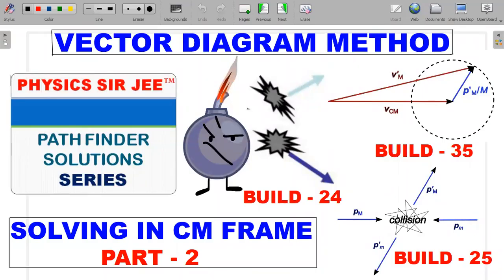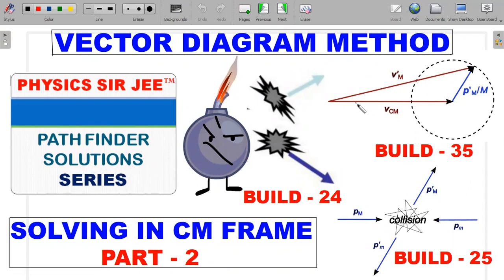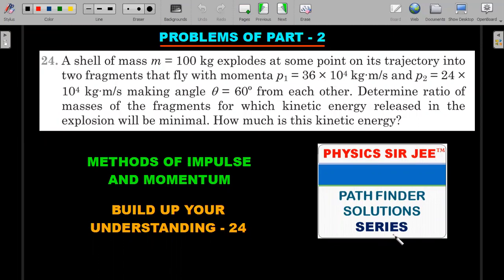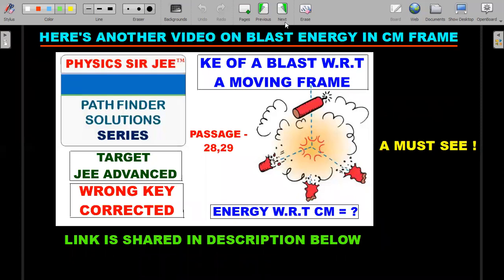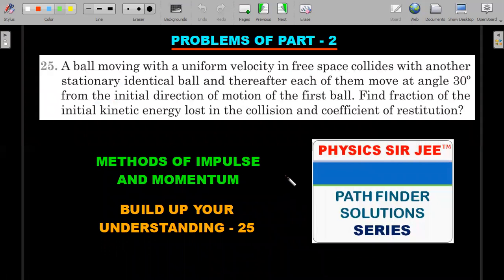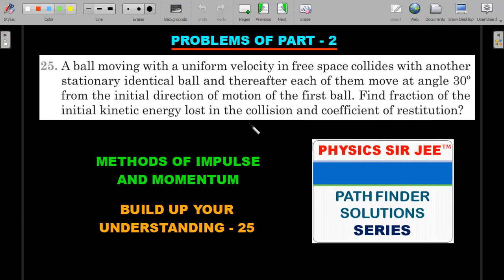[JEE ADVANCED] PATHFINDER SOLUTIONS | VECTOR DIAGRAM PART-2 BUILD 24,25,35 | CM FRAME COLLISIONS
DON'T MISS THE FOUR PRACTICE PROBLEMS AT THE END. WE WILL LOOK AT THREE INTERESTING YET CHALLENGING PROBLEMS ON CM FRAME , MOMENTUM VECTOR DIAGRAM . THIS IS PART - 2 OF THIS SERIES.
Q : Two balls of unequal masses, moving in opposite directions with equal speeds collide elastically. Thereafter,  the heavier  particle is observed deviated from its original direction of motion by an angle  in the laboratory fra1ne and by an angle   in the centre of mass frame. How many ti1nes of the mass of lighter ball is the mass of heavier ball?

AN EXAM ORIENTED APPROACH SOLUTION PROVIDED FOR BUILD YOUR UNDERSTANDING - 24 , 25 , 35 OF CHAPTER - 4 "METHODS OF IMPULSE AND MOMENTUM " SOLVED FROM THE BOOK "PATHFINDER PHYSICS"👇

Here's the link to the part-1 of the vector diagram method Solution video of Pathfinder Problems 👇

HERE'S THE PLAYLISTS LINK FOR OTHER "CM AND COLLISIONS" CHALLENGES👇 USING UNIQUE METHODS

CHAPTERS :
0:00 INTRO
0:40 PROBLEM STATEMENTS
2:30 BUILD 24 METHOD-1
6:37 CONCEPT FOR METHOD-2 FOR BUILD 24
7:52 BUILD 24 METHOD-2
11:10 LINK TO ENERGY WRT CM PATHFINDER PROBLEM
11:35 BUILD 25 PROBLEM STATEMENT
12:26 VECTOR DIAGRAM LECTURE LINK
12:50 COLLISIONS REVISION VIDEO
13:28 QUICK CONCEPT OF VECTOR DIAGRAM
19:03 METHOD-1 FOR BUILD 25
27:22 METHOD-2 FOR BUILD 25
32:25 BUILD 35 PROBLEM STATEMENT
33:15 BUILD 35 SOLUTION
41:13 WEBSITE VIDEO LINK
41:50 PRACTICE HW PROBLEMS
42:57 OUTRO